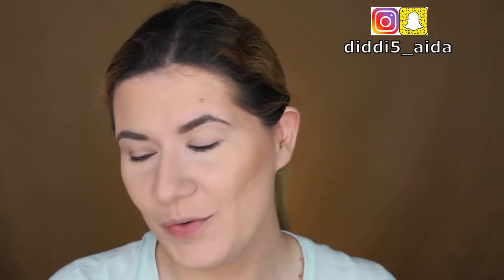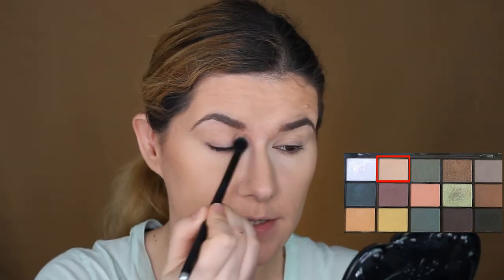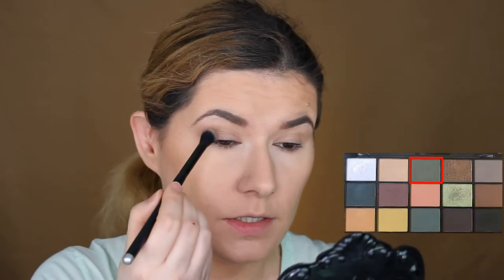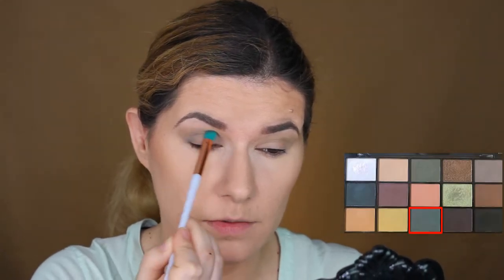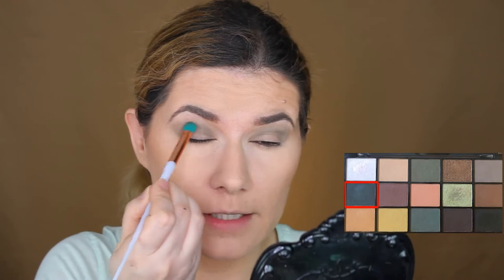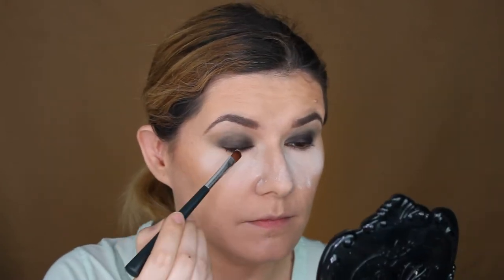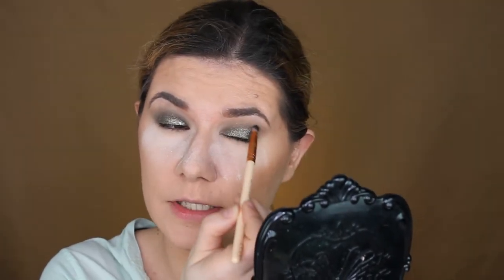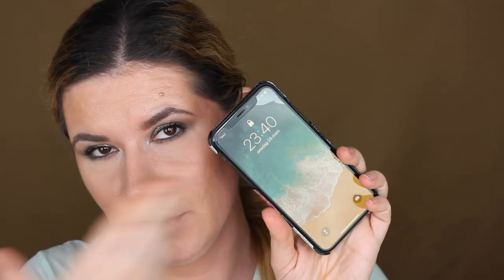ICONIC DIVISION palette - Makeup look - REVOLUTION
Svenska/Swedish